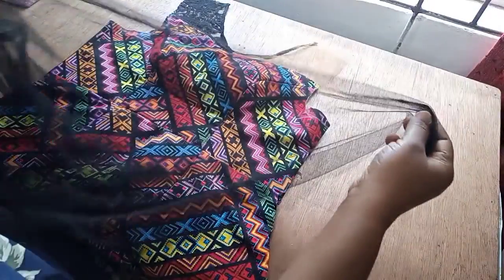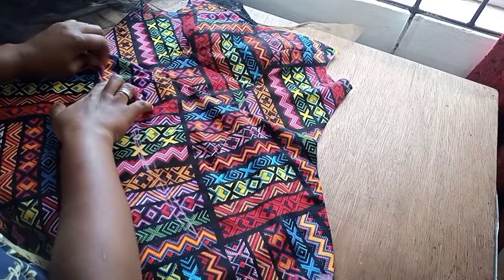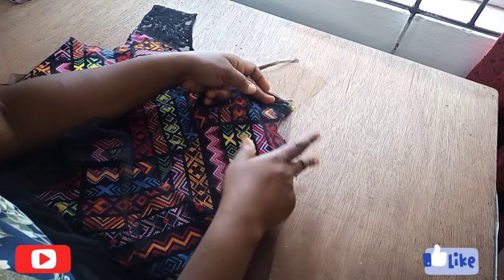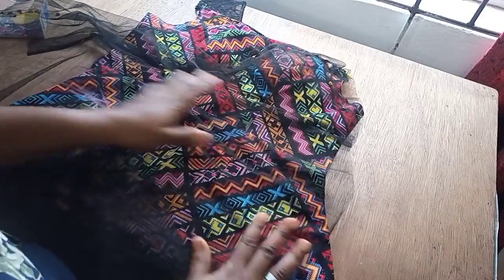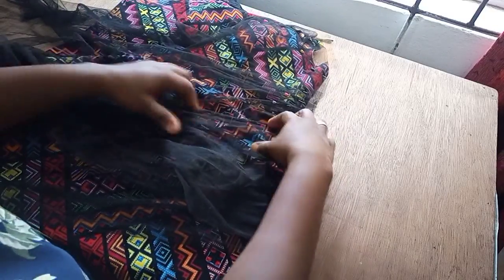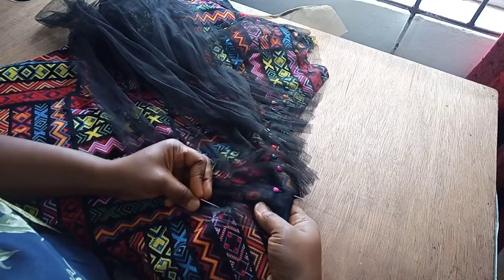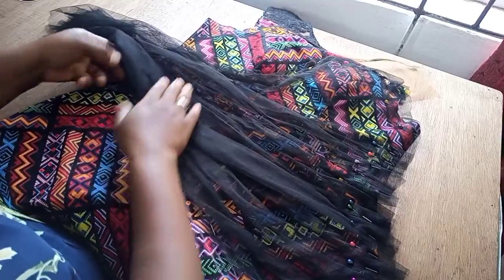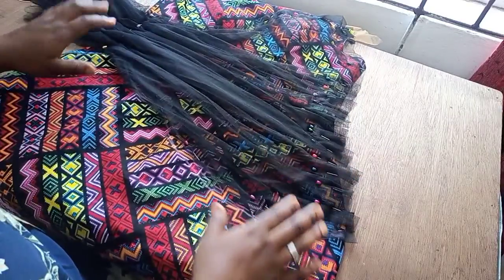Diy easy draping on your dress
Learn  how to make this easy draping